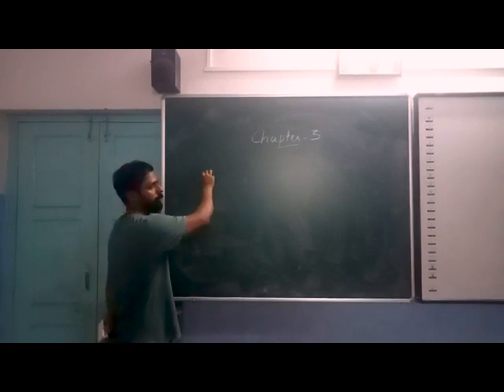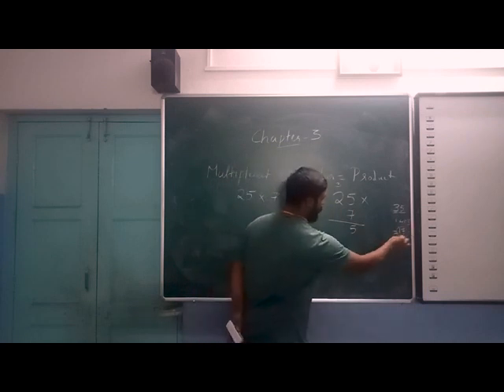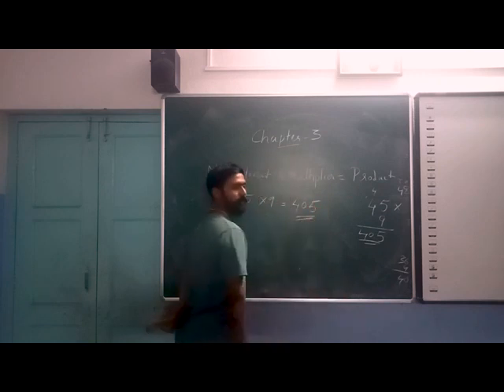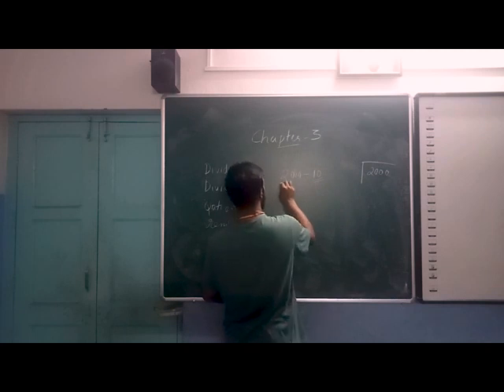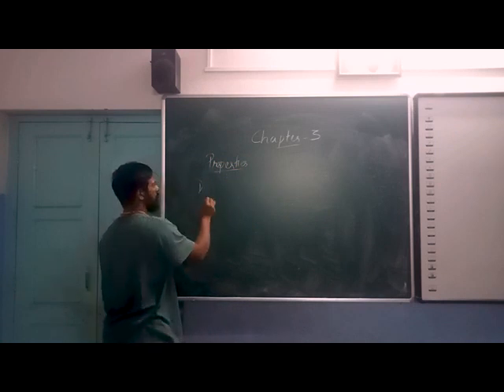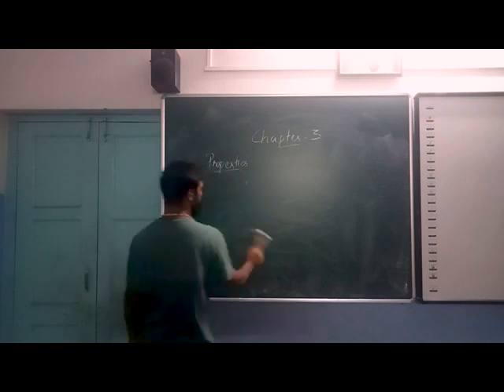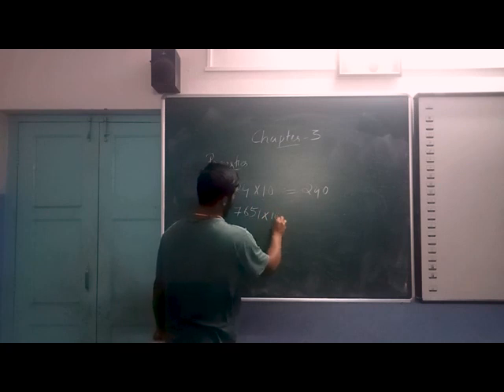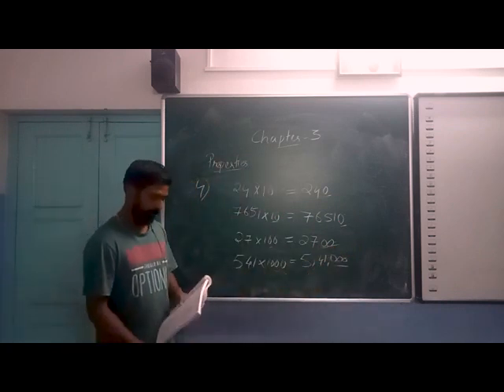chapter 3 part1 multiplication introduction